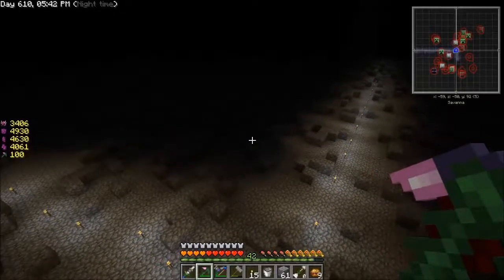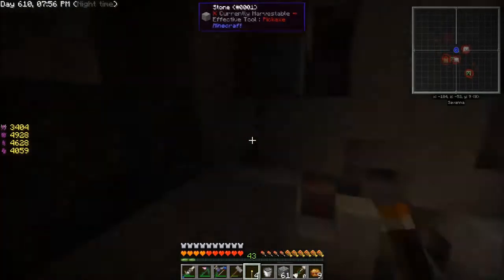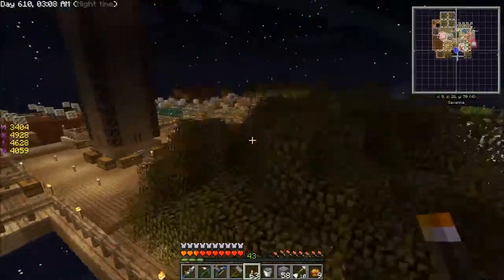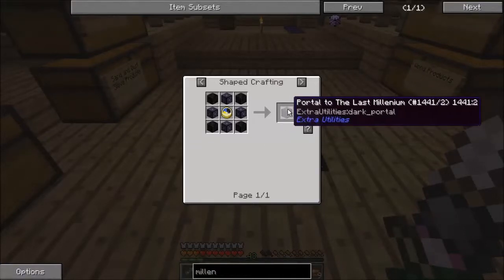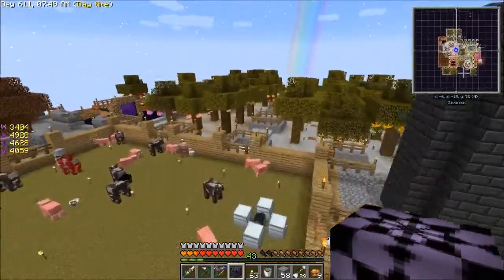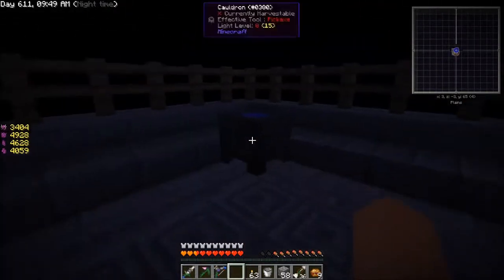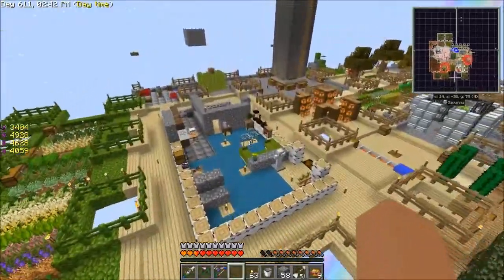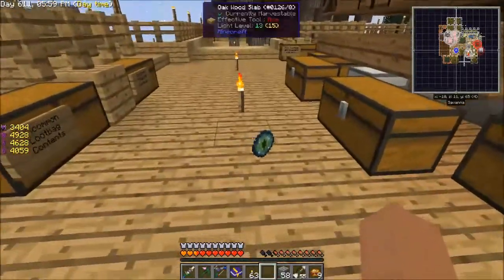Minecraft: Sky Factory 2.5 EP51 - The Last Millenium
Today I leave one dimension of blackness and void to venture into another which reflects my everyday life experience.

Sky Factory is a mod pack for Minecraft that starts you off on a lone tree on a single dirt block in the sky. From that point, you have to survive by acquiring materials to create and use the many items found in the mod pack.

Sky Factory is full of a wide variety of mods from UI changes to extra block types to super-complex machines to crazy creepy magic items.